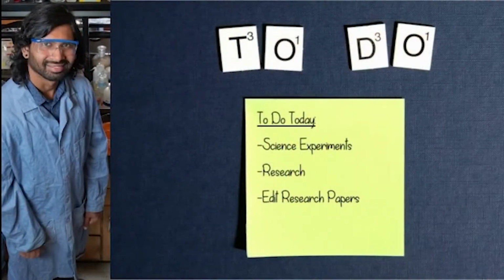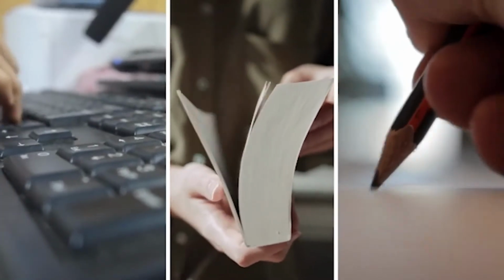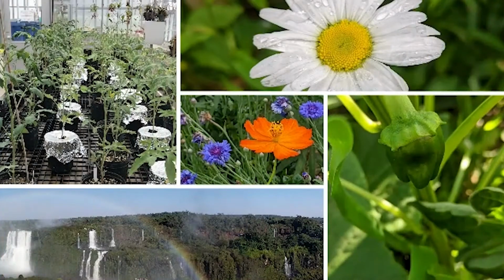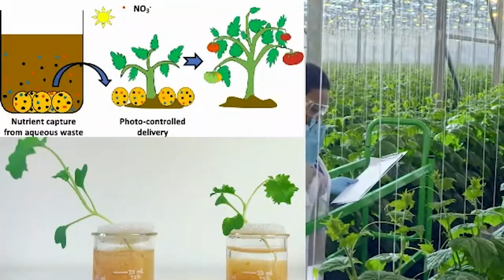STEM Career Lesson Explore Activity Interview #4 with Jayan